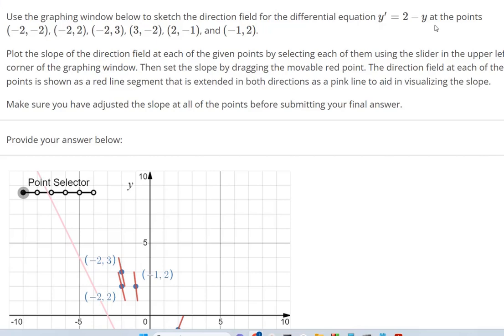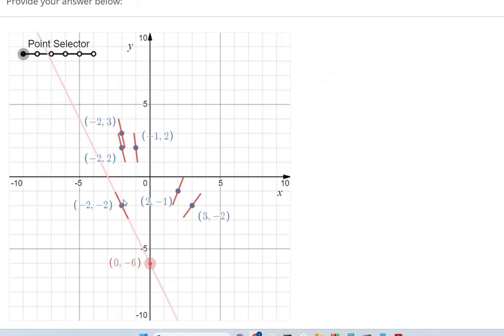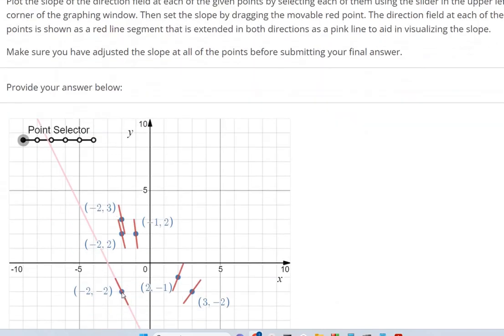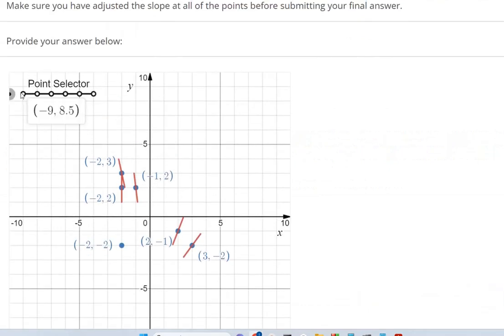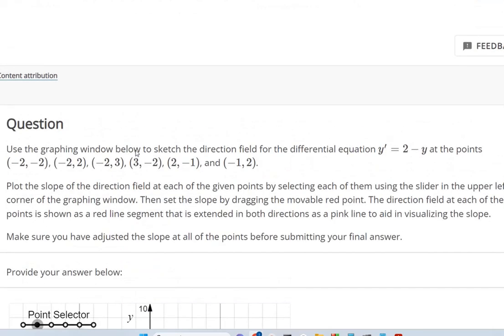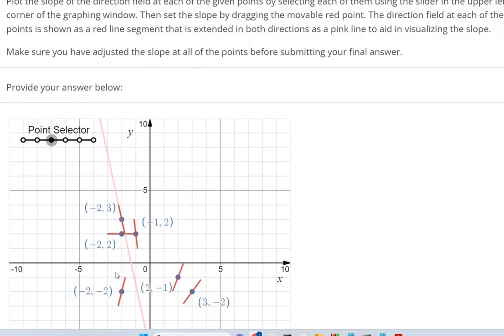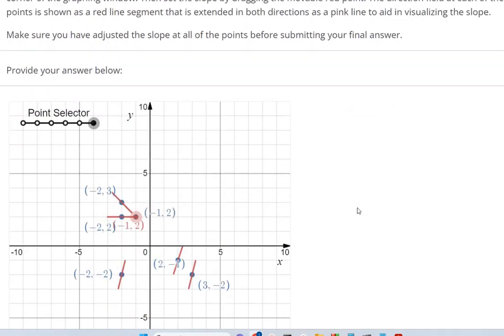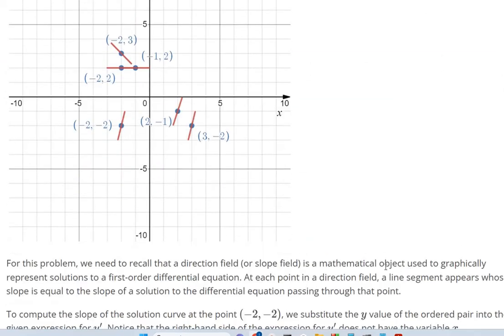Use technology to sketch direction fields for a given differential equation Knewton